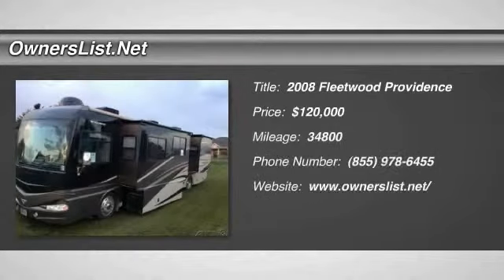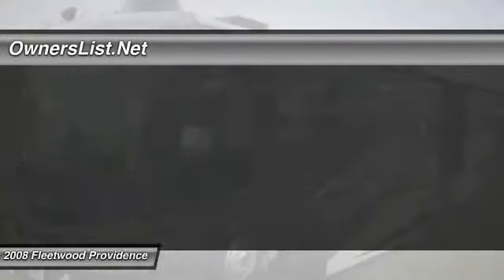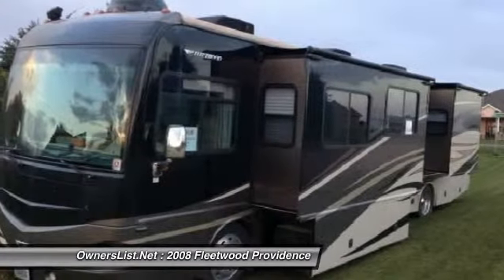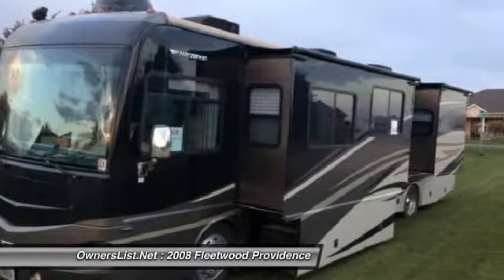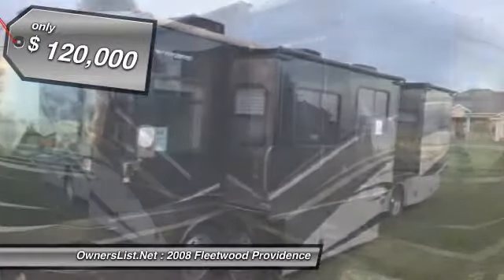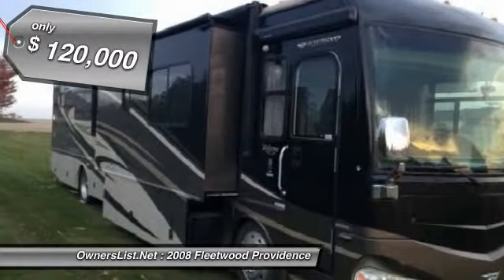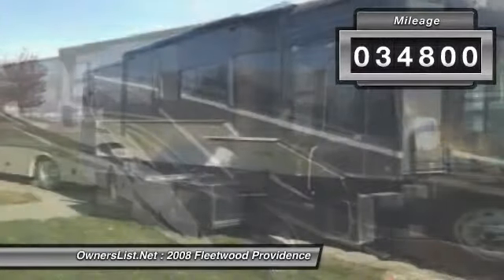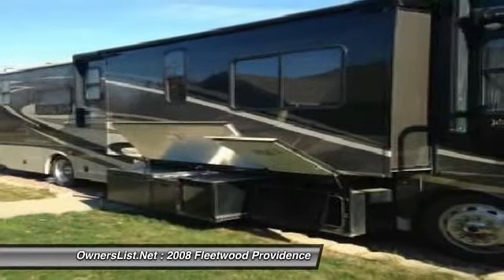2008 Fleetwood Providence CF24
2008 Fleetwood Providence 40E

OwnersList.Net

2008 Fleetwood Providence 40E For Sale in Larchwood, Iowa 51241  This is a used 2008 Fleetwood Providence 40E, powered by a 360HP ISC-360 Cummins diesel engine and an Allison 6 speed automatic transmission. This RV is approximately 41' in length with a Freightliner chassis. This RV has a bath  and  1/2, 3 slides, power patio and door awnings, 34,800 miles, 8KW Onan diesel generator, window shades, outside kitchen on power slide, electric/gas water heater, exterior refrigerator, exterior grill, exterior shower, 10K lb. hitch, auto electric leveling, 3 camera monitoring system, exterior entertainment system, Magnum inverter, solid surface counters, dual ducted roof A C system with heat pumps, and 3 HD TVs with CD/DVD players.   Additional features include: Retarder brake, air brakes, cruise control, tilt/telescope steering wheel, cab fans, power mirrors with heat, GPS, power visors, 50 Amp service, power steps, aluminum wheels, 1-piece windshield, black tank rinsing system, water filtration system, wheel covers, roof ladder, 7' soft touch ceilings, surround sound system in bedroom and living room, 2 sofas (1 leather and 1 cloth), queen hide-a-bed, Jack Knife sleeper, wall mounted table that extends, 2 dinette chairs, dual pane windows, day/night shades, microwave/convection oven, 3 burner range with gas oven, central vacuum, sink covers, side by side refrigerator with water and ice on door, washer/dryer combo, glass door shower, queen sleep number bed, Splendid 2005 washer/dryer combo, large pullout pantry, four (4) new coach batteries, and much more.